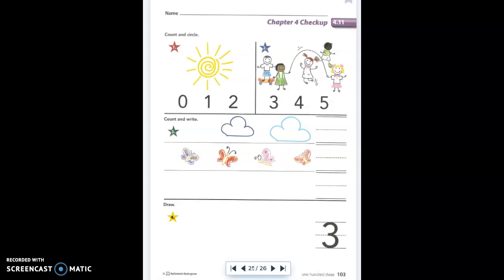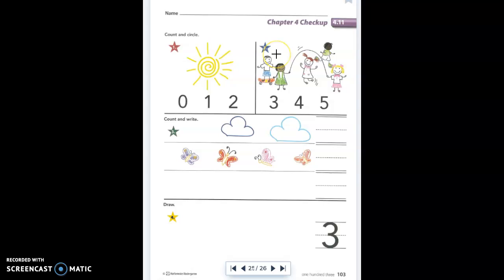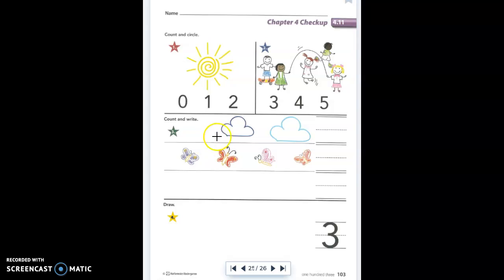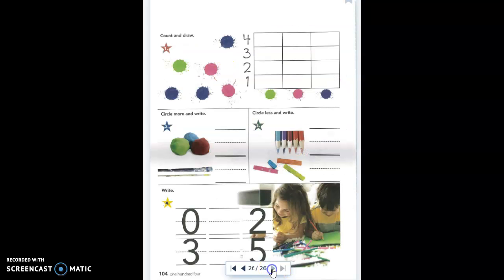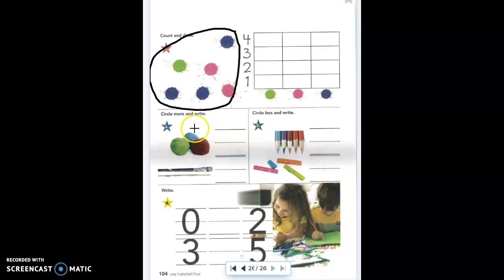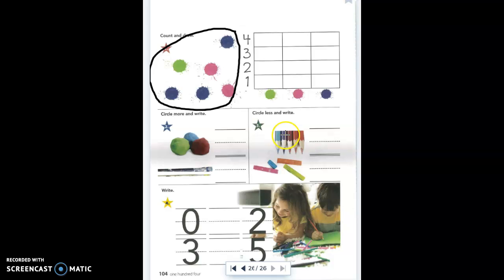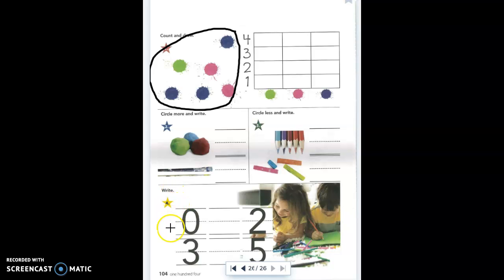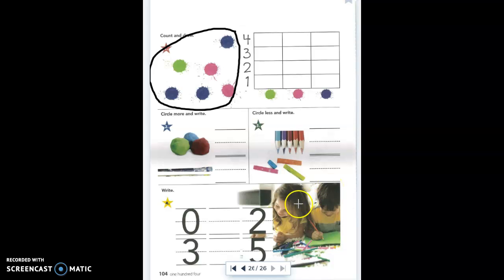Chapter 4 Checkup